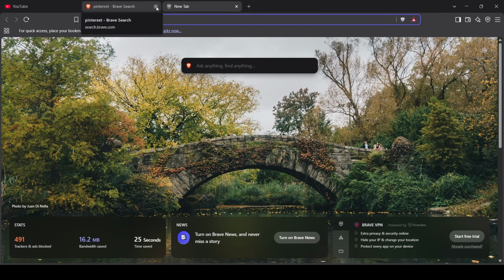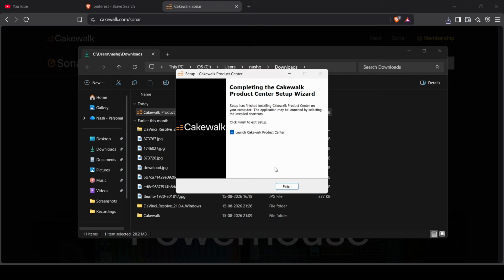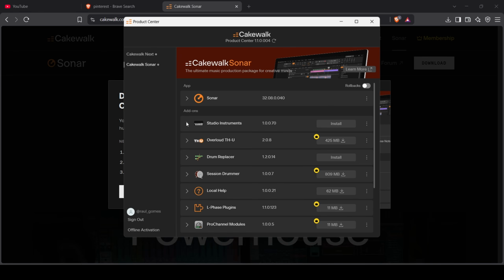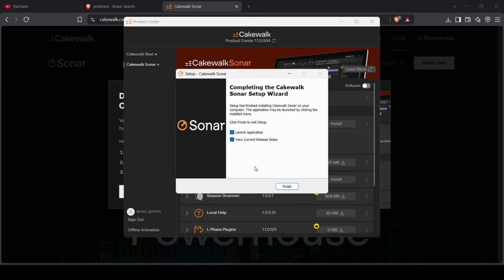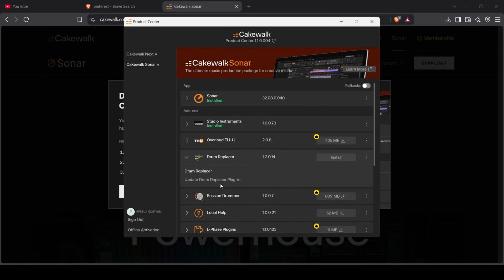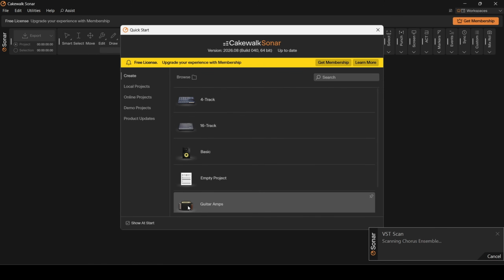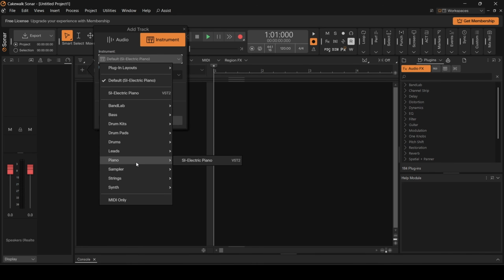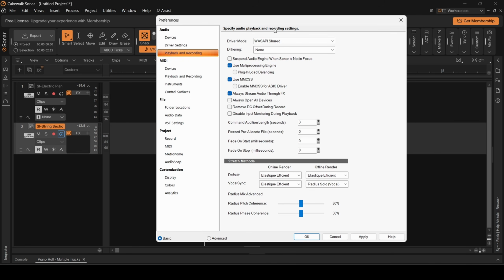How to Download and Install Cakewalk Sonar Free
Learn the complete Cakewalk Sonar installation process step-by-step. Get your DAW ready for music production with this clear guide.

This tutorial walks you through setting up Cakewalk Sonar on your computer, starting from the initial download of the product center. If you are new to this software, you will see exactly how to navigate the installation prompts and select the necessary components to ensure a successful setup.

Once the installation is complete, we explore the interface to get you comfortable with the environment. You will see how to load virtual instruments, including the SI Electric piano so you can start creating music immediately. This guide is designed for anyone needing a reliable Cakewalk Sonar installation walkthrough to avoid common setup errors.

Timestamps:
0:00 Intro
0:24 Start of the process
1:35 Navigating the Product Center and Login
3:48 Installing Essential Studio Instruments
5:44 Configuring Your First Project